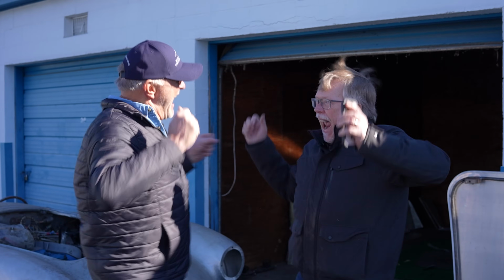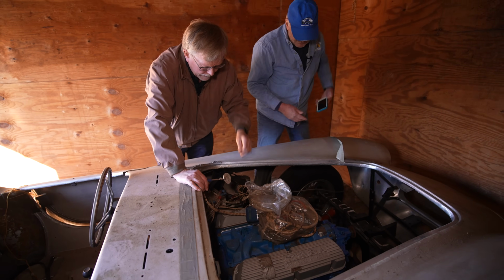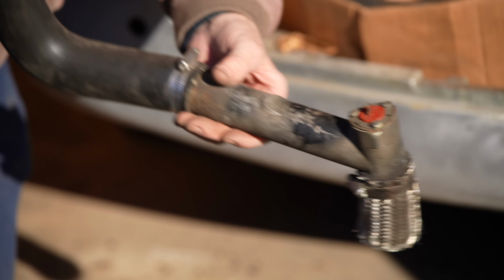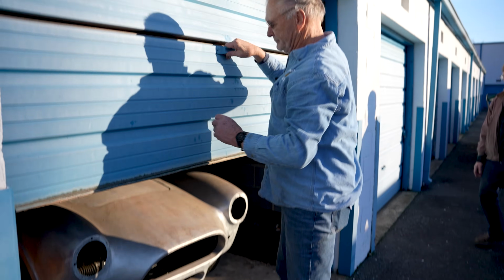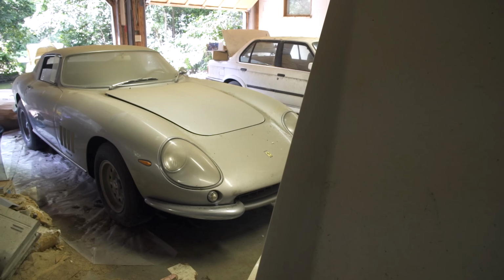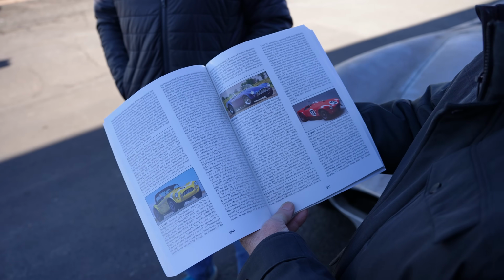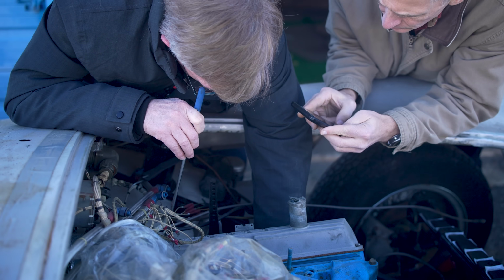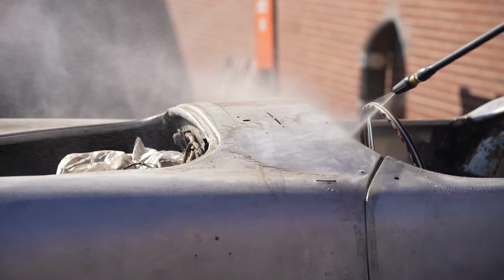The LAST 289 Shelby Cobra To be Discovered Was Missing For 43 Years, Until NOW! | Barn Find Hunter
Tom has known about this 289 Shelby Cobra for over 20 years and has been pursuing it ever since. This Cobra belonged to a gentleman named Alan, who also owned the 427 Cobra and the Ferrari 275 GTB/2 that we discovered back in 2018. It has been collecting dust in a storage unit since 1982 and hasn’t been opened since 1994. Follow along as Tom and his friend Jim uncover the mystery of this long-lost Cobra, with Alan’s friends and family in tow.

 -It's free to auction your car
 -Sellers keep 100% of the sale price
 -Dedicated support from Hagerty before, during, and after your auction
 -We respond quickly to all new vehicle submissions

If you enjoy our YouTube videos and have been wondering how you could help support their creation, consider joining the Hagerty Drivers Club